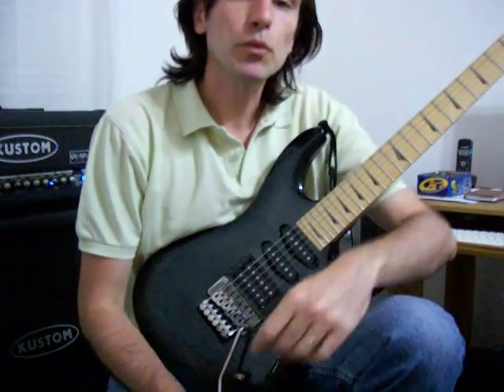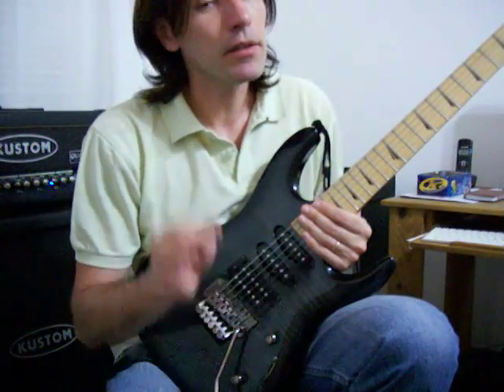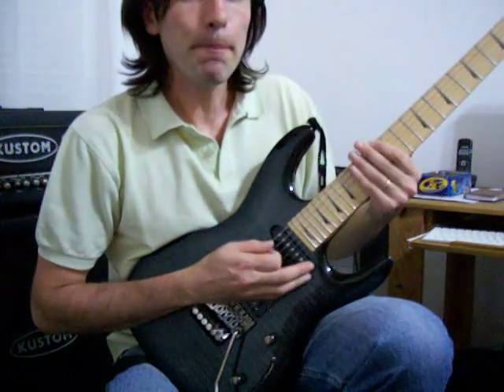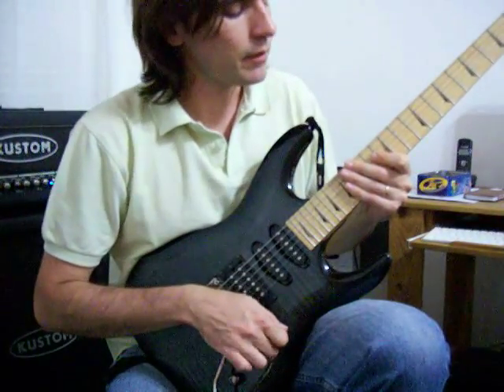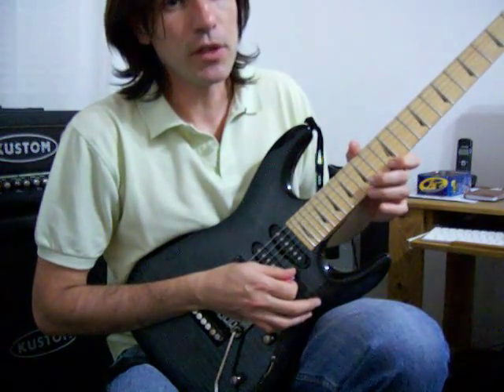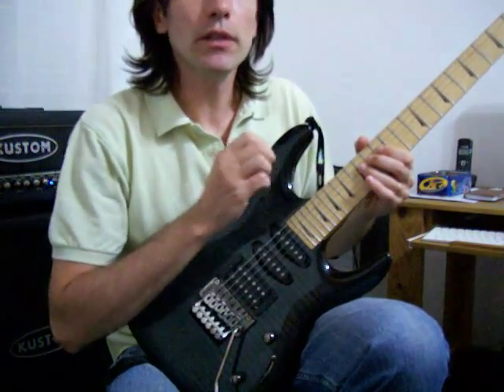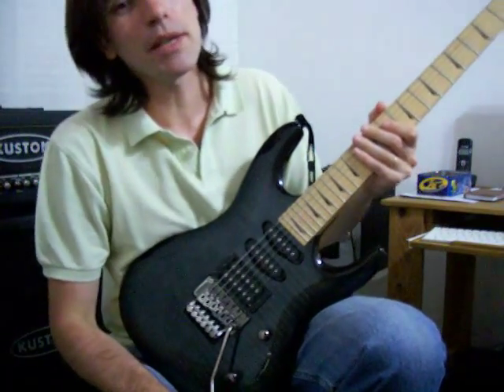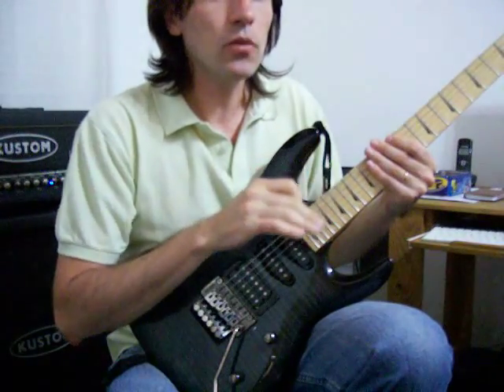Yeites 911 Primera Entrega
Yeites 911 es una columna educativa virtual que surge como resultado del alcance de la página de Facebook, Pablo Cámara: Clases de Guitarra, que en Febrero de 2014 alcanza los 5000 LIKES.

En cada entrega de esta columna, se presentará un yeite nuevo, una idea o frase que los seguidores puedan aplicar a sus solos e improvisaciones.

Gracias a todos por el apoyo.

Primer entrega: yeite pentatónico en mi menor con cromatismos.

Clases de guitarra por SKYPE, Zoom, Meet, Messenger, Whatsapp por el Profesor Pablo Cámara.
Musicoterapeuta, egresado de la UNIVERSIDAD DE BUENOS AIRES, UBA, Argentina.
Profesor Superior de Guitarra, Escuela Argentina de Declamación y Danzas dirigida por Anibal Arias.
Más de 20 años de experiencia en la docencia particular del instrumento y en Colegios y Jardínes de Infantes.